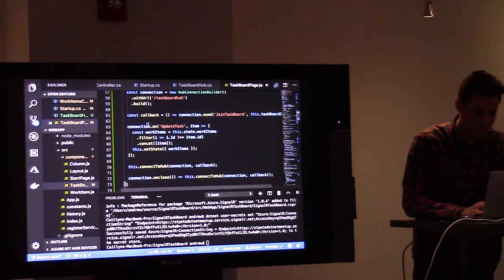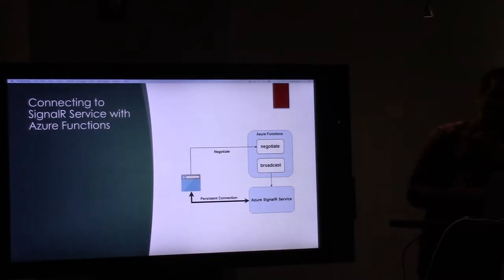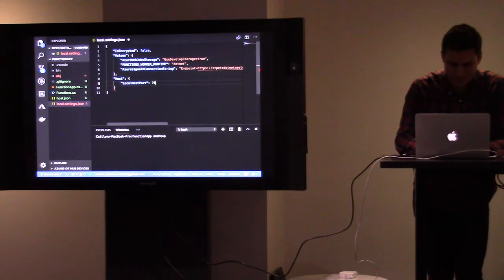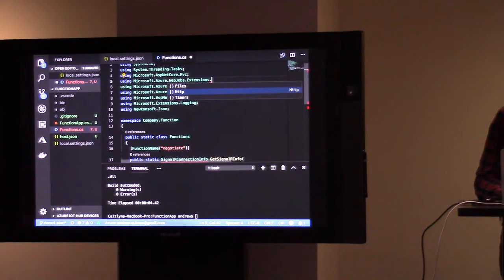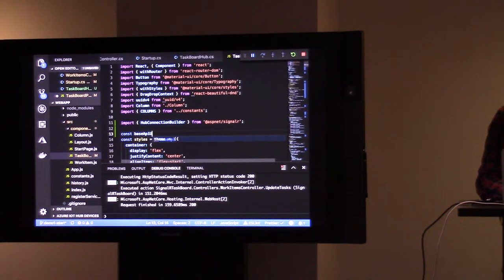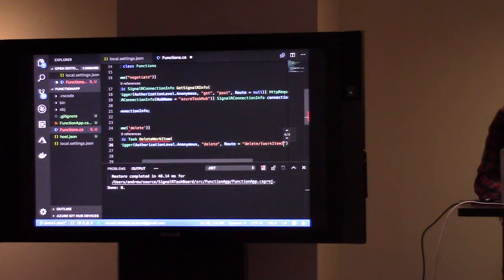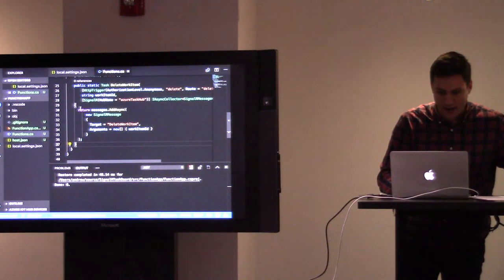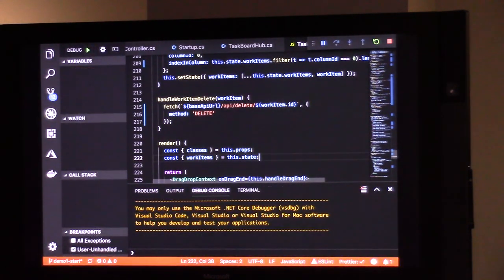ASP.NET Core SignalR and SignalR Service with Andrew Boza - Part 3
SignalR is Microsoft’s solution for providing real-time functionality to applications, and it’s been rebuilt for .NET Core as ASP.NET Core SignalR. I will introduce you to SignalR and the web technologies behind it. Then we’ll add real-time functionality to a collaborative tool with ASP.NET Core SignalR and scale it automagically through the power of Azure with SignalR Service. Finally, I’ll show you how to leverage SignalR Service without ASP.NET Core with Azure Functions.